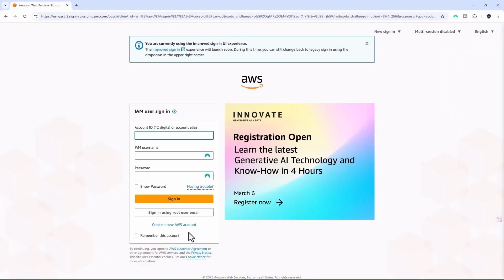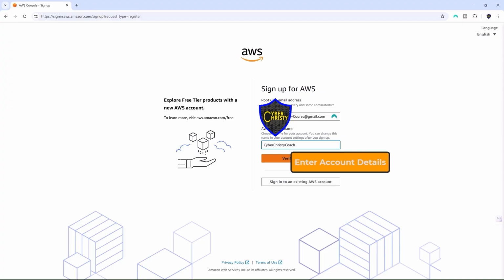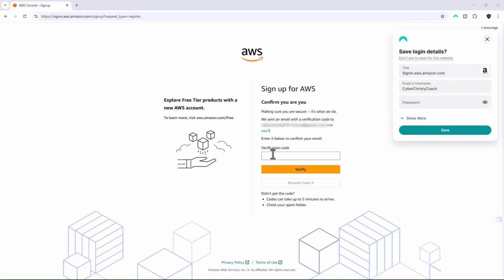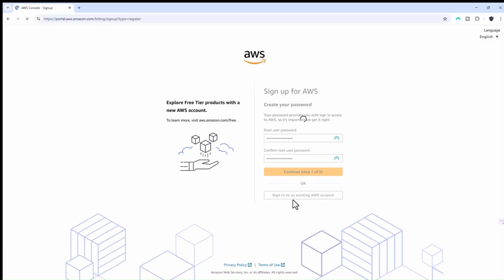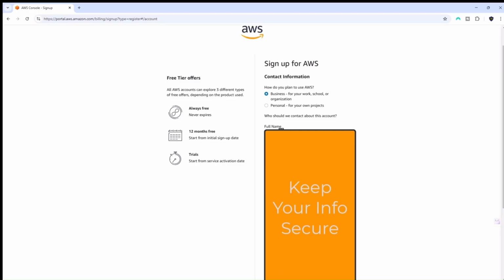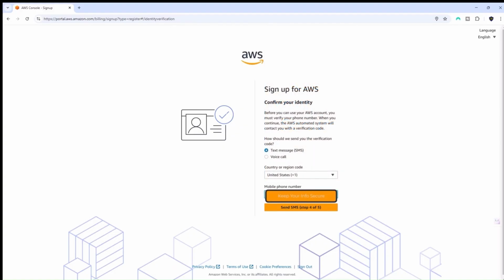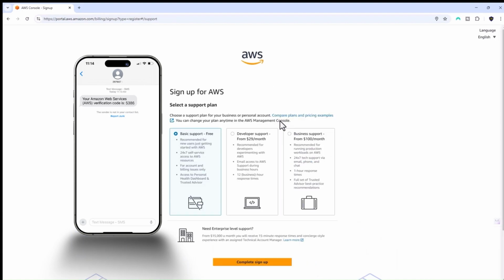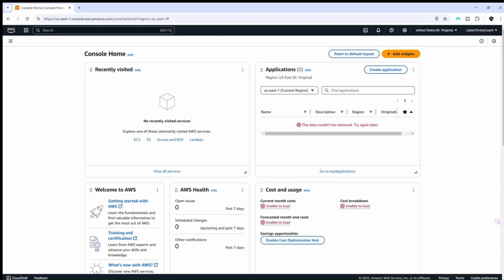7 Steps to Creating Your AWS Account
Problem:
Many users, whether individuals or businesses, find creating an AWS account confusing or encounter issues such as email verification, password requirements, payment information, or identity verification, which can prevent them from accessing AWS cloud services efficiently.

Solution:
This video provides a clear, step-by-step walkthrough of the AWS account creation process, guiding viewers through each stage-from entering account details and verifying email, to setting a secure password, adding payment and contact information, and completing identity checks-so users can successfully create and access their AWS account without unnecessary frustration.

⛅ Enter your account details and verify your email

⛅ Set a strong password and keep your credentials secure

⛅ Choose between personal or business use

⛅ Add payment info and complete identity verification

⛅ Select the right support plan (including the free tier!)

⛅ Access the AWS Management Console and start exploring cloud services

By the end, you’ll have your AWS account up and running, unlocking cloud possibilities and setting yourself up for future success. Start building with AWS today!

🚀 Get Ready for Success! Explore our curated YouTube playlists and Udemy courses for additional practice questions, quizzes, and interactive learning. Whether you're new to cloud computing or looking to refine your skills, these resources will boost your knowledge:

➔ Share to 3 Social Media accounts for free at the same time

Skip to the sections you want to learn about, from tier comparisons to exam tips! Chapters are listed in the video description to maximize your study time.

Chapter
00:00 Introduction
00:10 First Step
00:21 7 Steps to Accessing the console
00:31 Create Your AWS Account
01:25 Password Best Practices
01:50 Fier Tier
02:35 OTP - One Time Password
03:07 Select Support Plan
03:22 Access AWS Console
03:41 Thank You for Watching

⌚ SCHEDULE:
No Schedule